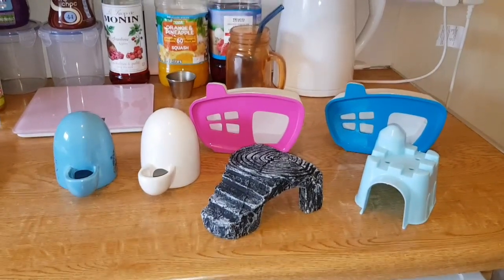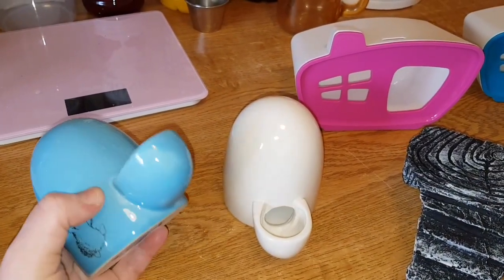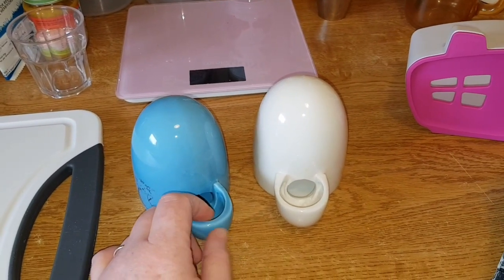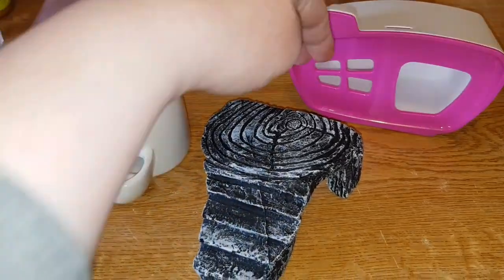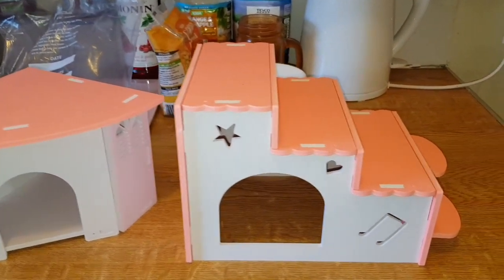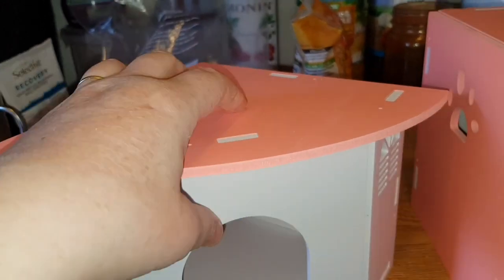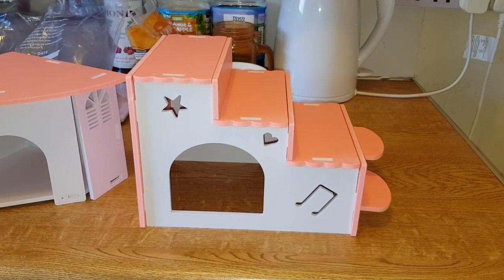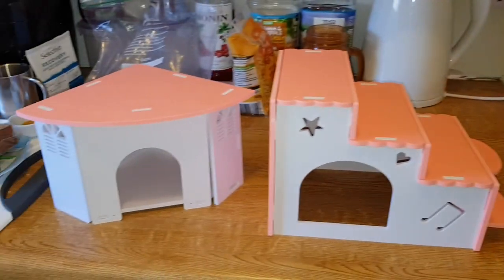Hamster Products - March 2019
New hamster products for March 2019.